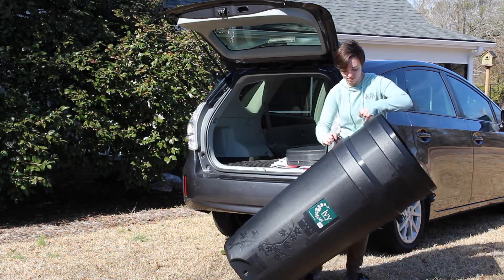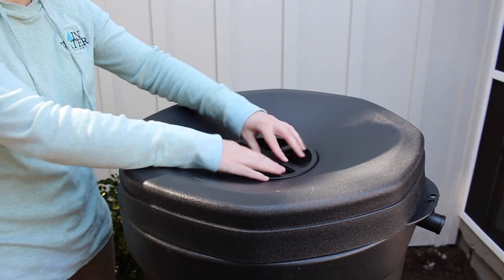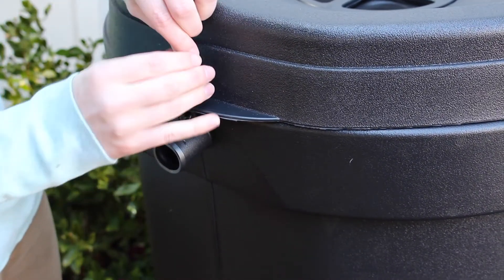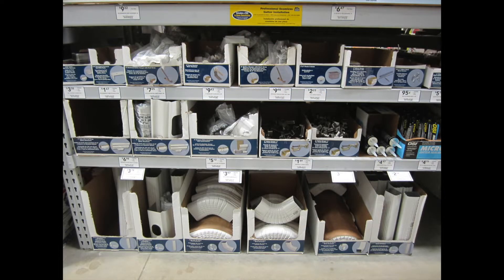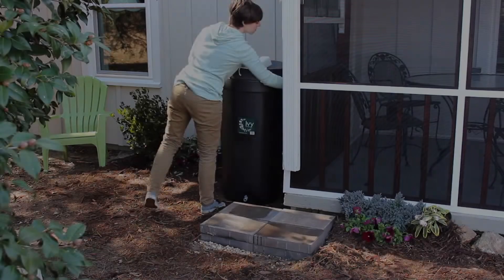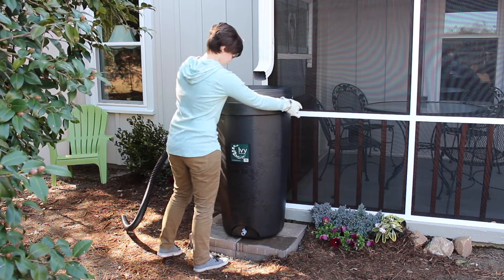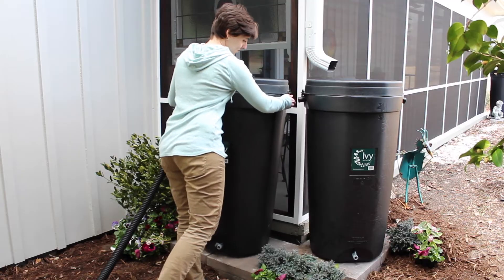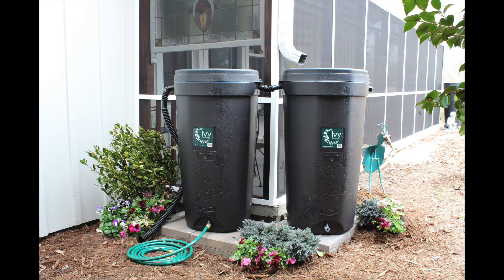Rain Water Solutions - How to Install Your Ivy Rain Barrel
Rain Water Solutions has made it our mission to work with government agencies and non-profits to use rain barrels as an education / outreach tool for water conservation and water quality issues. The best part is there are no costs to your organization to start a program. We can even help with fundraising for your organization. rainwtersolutions.com